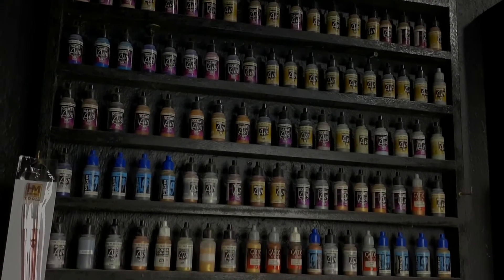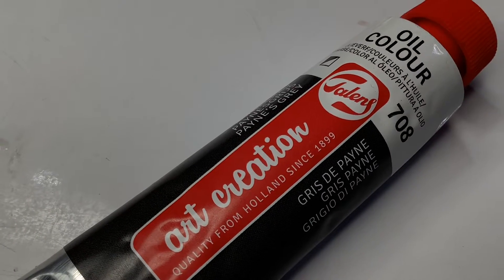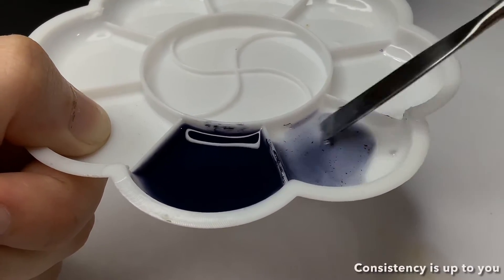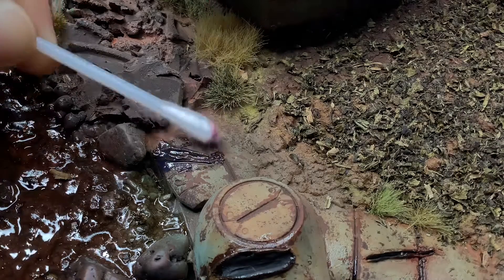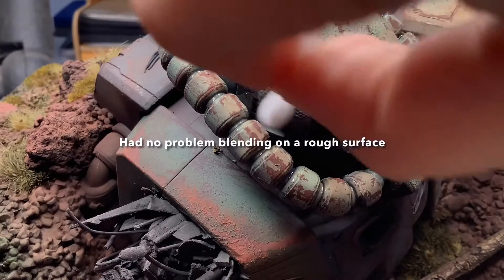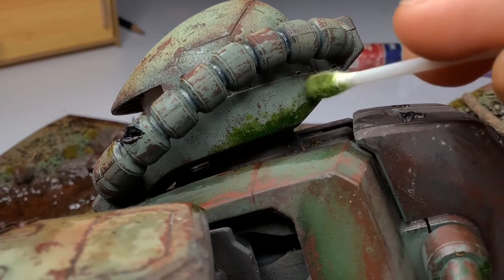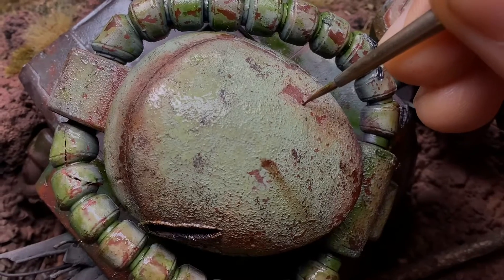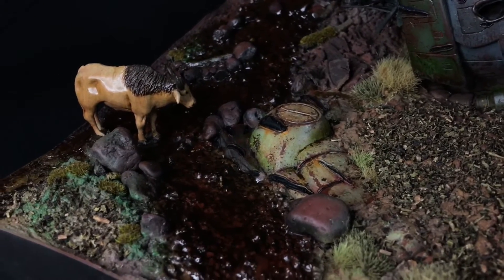How to Weather Gunpla | Oil Paint Weathering for Beginners! | Gunpla Tutorial!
How to Weather Gunpla | Oil Paint Weathering for Beginners! I went out of my comfort zone and tried Weathering with Oil paints! It was fun and definitely brought out a few more details of the zaku, making it look much better!